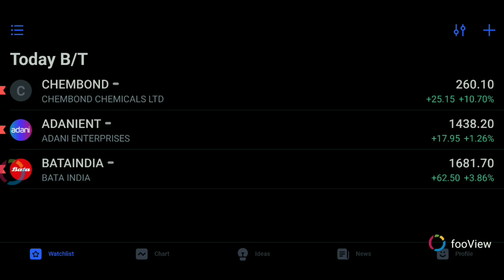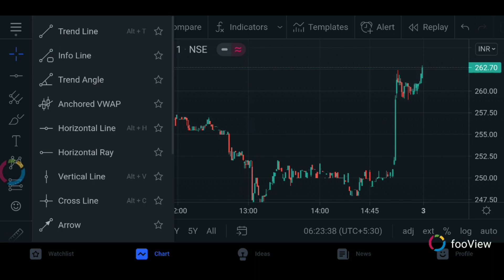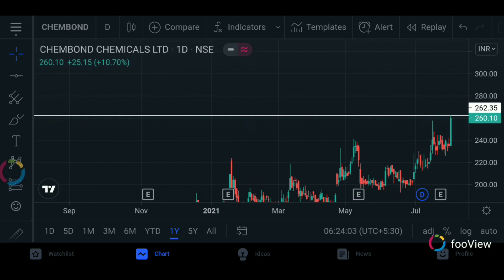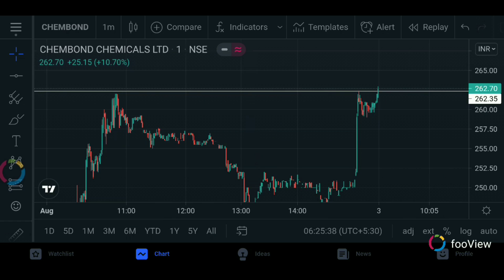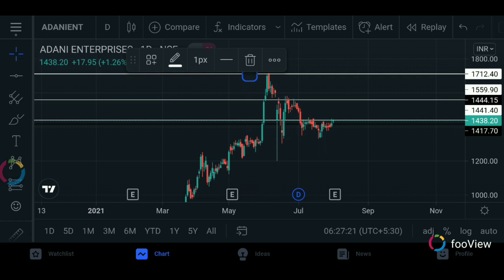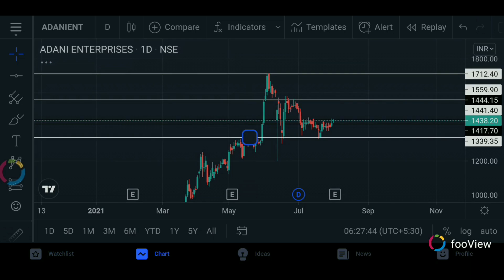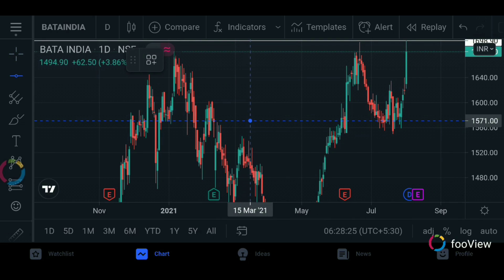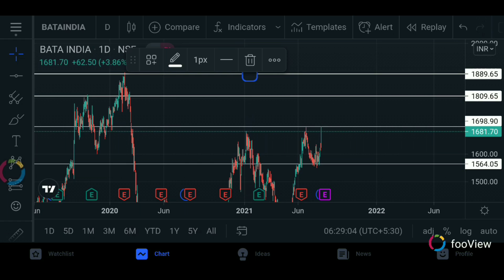Best stock to buy today || ഇന്ന് രാവിലെ ബ്രേക്ക്‌ ഔട്ട്‌ സാധ്യത ഉള്ള 3 സ്റ്റോക്കുകൾ || 03/08/2021.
Invest and trade with Kite by Zerodha, India’s largest retail stockbroker. Open an account now.

Hey, have you tried Upstox yet? I've been trading with them and thought you’d love it too! Upstox is one of India's largest and fastest-growing brokers with over 40 lakh users.